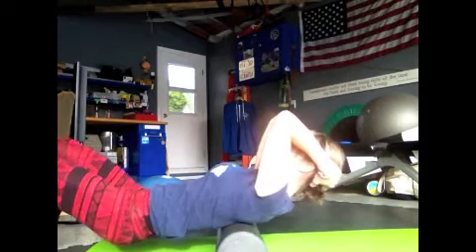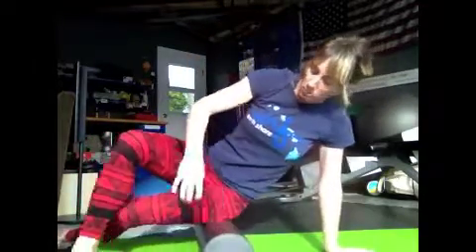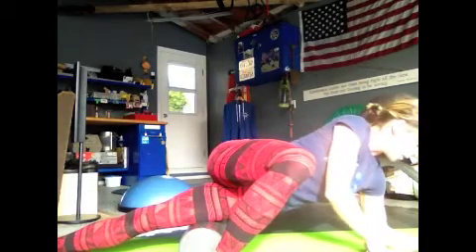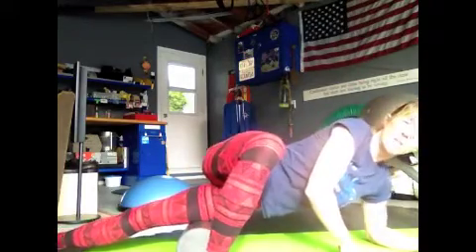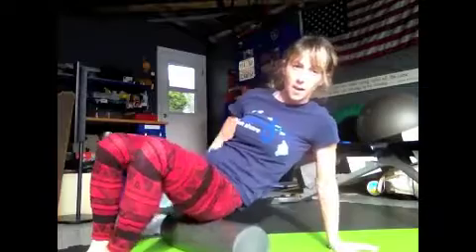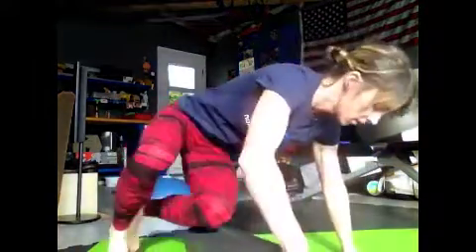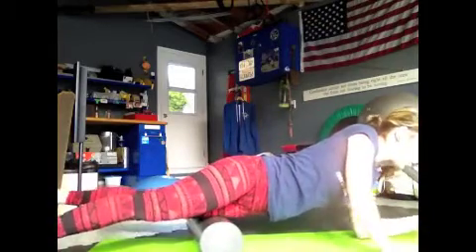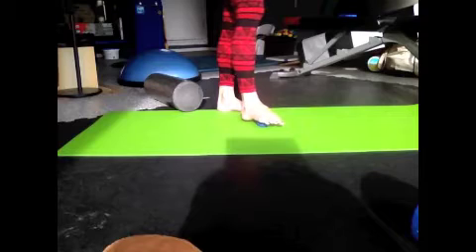rolling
Basic description of how to use foam rolling to support any fitness and health goal.